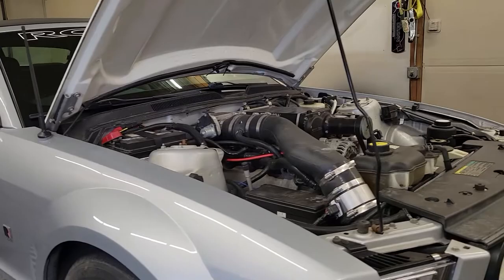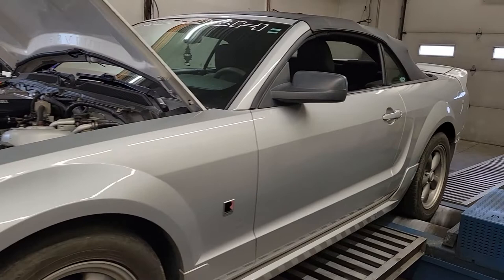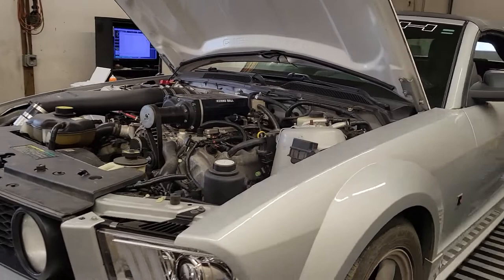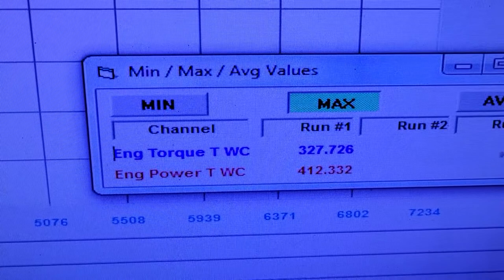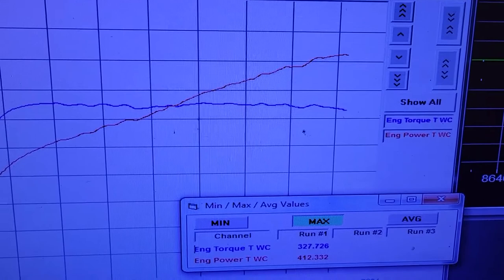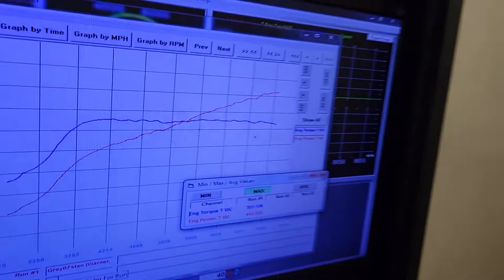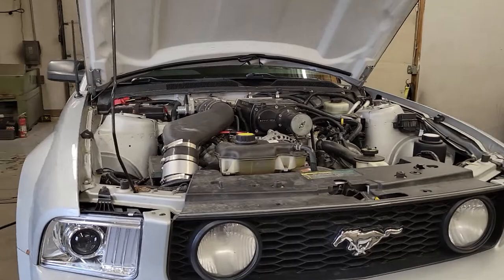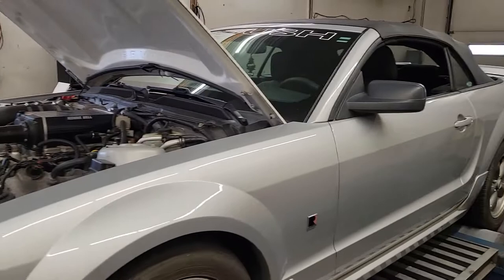Kenne Bell Supercharged Ford Mustang | 4.6L 3v | Dyno Review